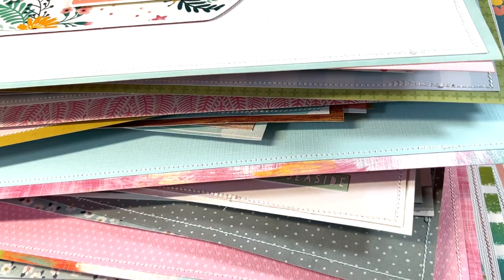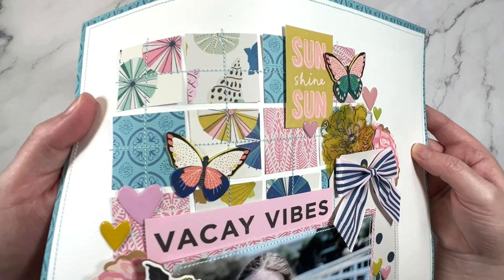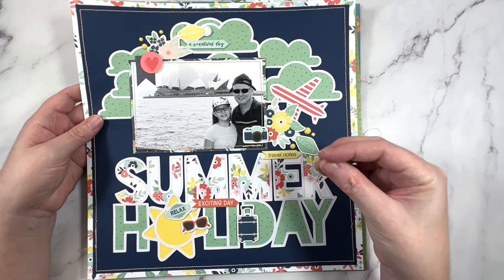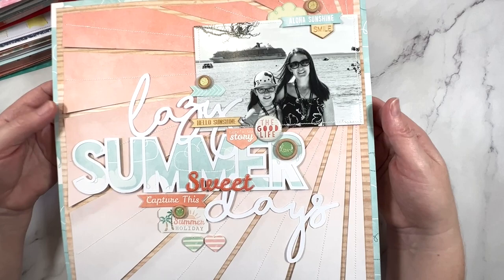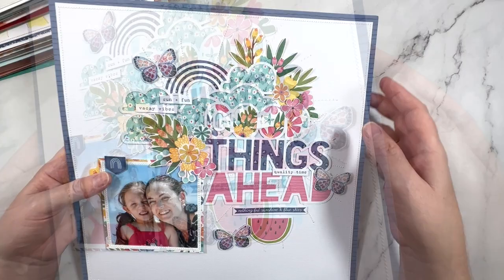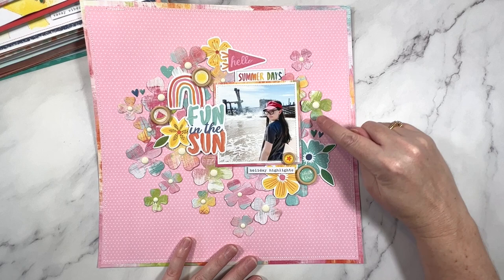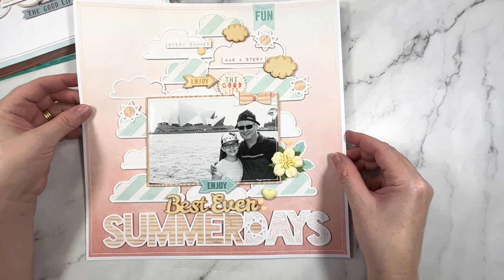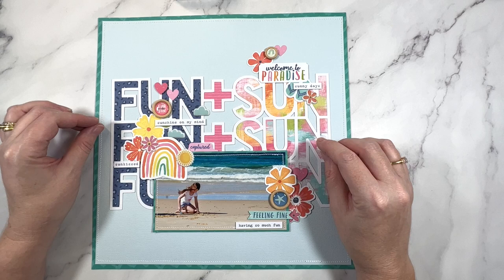35 ways to turn your photos into stunning SUMMER Scrapbooking pages!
Turn your family vacation and Summer photos into stunning scrapbook pages with these creative Summer scrapbooking ideas.  Learn how to scrapbook summer photos with these fun ideas.  Create Summer scrapbooking pages that are easy to make, that the family is sure to love.  Summer scrapbooking is fun and easy with these ideas, try them all today!

Scrapbook collections featured from @PinkFreshStudio @CocoaVanillaStudio @PebblesInc @cratepaper

Shop my scrapbook essentials:
✂️ EK Success Scissors
✂️ EK Success Cutter Bee Scissors
🛒 T-Square Ruler
🛒 Nuvo Deluxe Adhesive
🛒 Scotch Quick Dry Adhesive
🛒 American Crafts Alignment Guides
🛒 My favourite thread for stitching on layouts
🛒 American Crafts Card Stock
🛒 American Crafts Pink Self Healing Mat
🛒 ATG Tape Dispenser